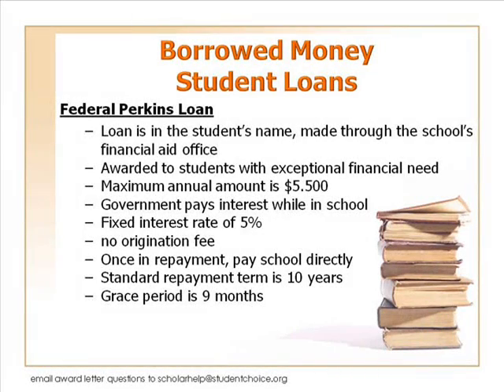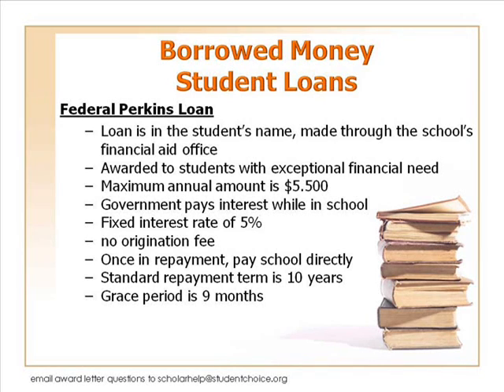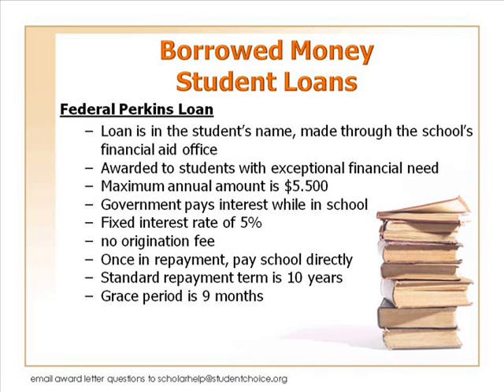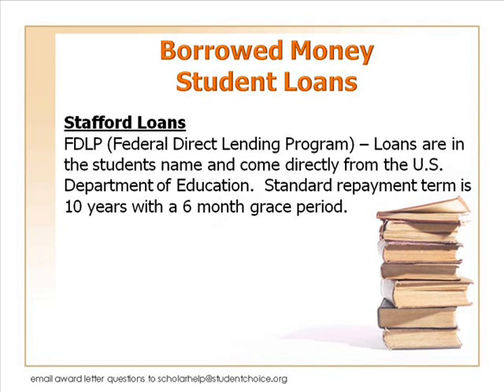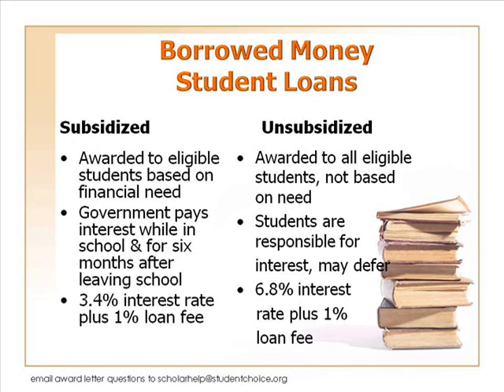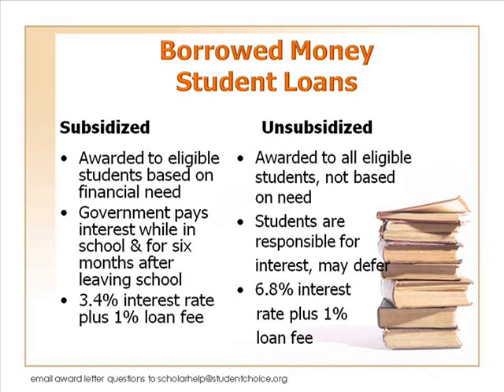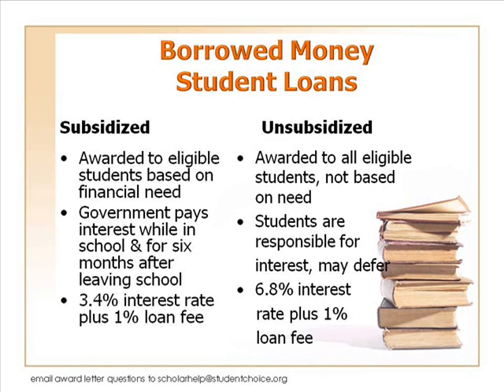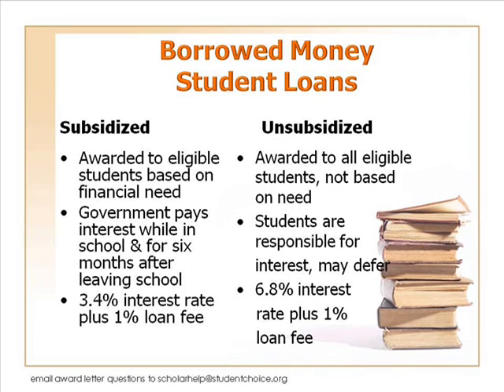Part 3: Borrowed Money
Credit Union Student Choice's Melissa Hunt discusses different types of student loans.